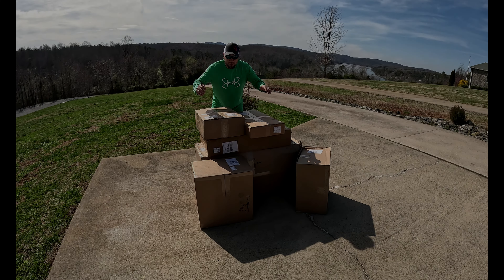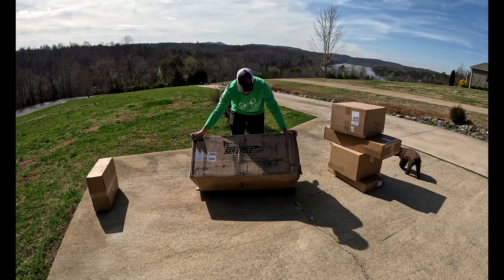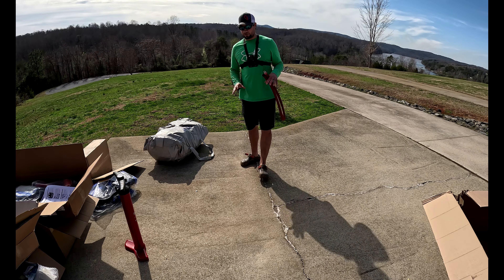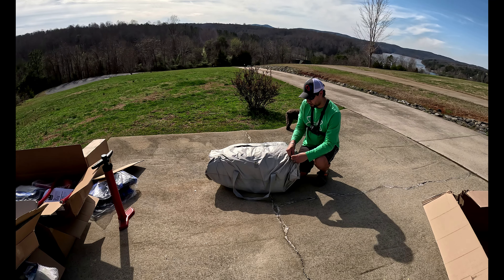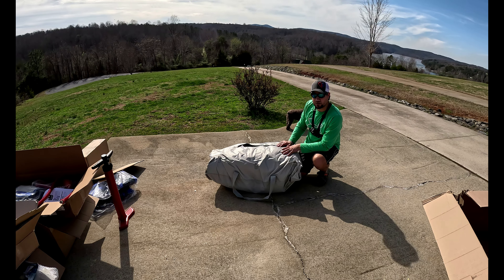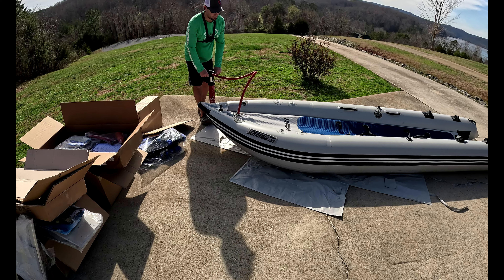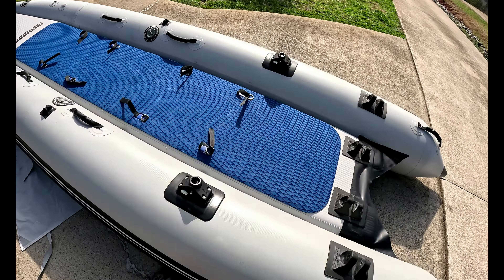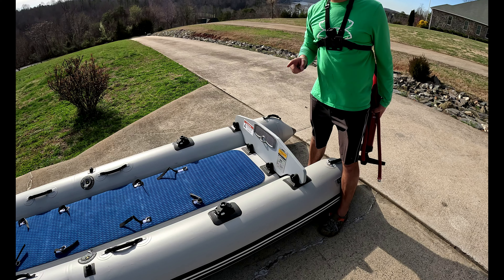Sea Eagle 437ps PaddleSki Unboxing & Initial Setup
After waiting for this platform to arrive, it is finally here. The Sea Eagle 437ps PaddleSki is an extremely versatile boat that packs a lot of features into a fairly small box(or boxes that is).  This is my first hands on experience with the PaddleSki and I go into the unboxing and initial setup.

Thank you Sea Eagle for creating such a great boat. This is the first of many adventures to come with the 437ps. I'll cover some fresh water fishing, cruising, exploring, and even hit the salt a few times a year.